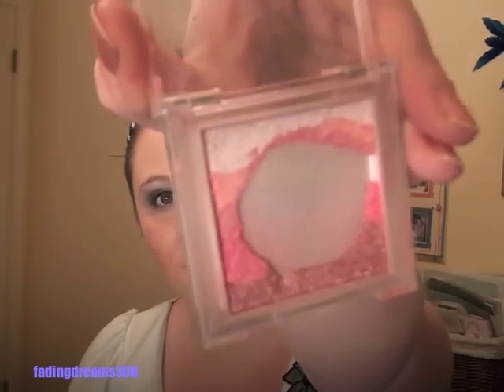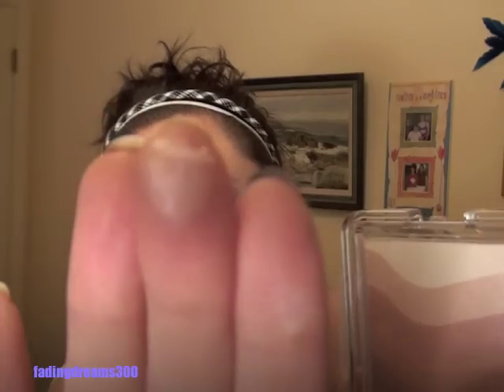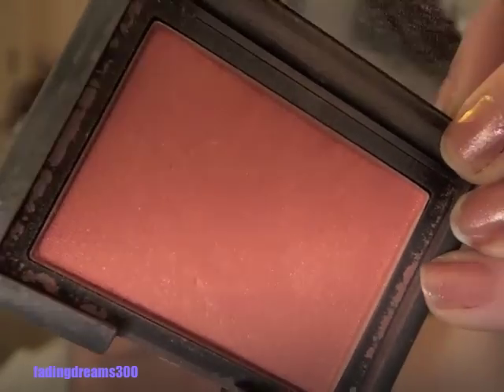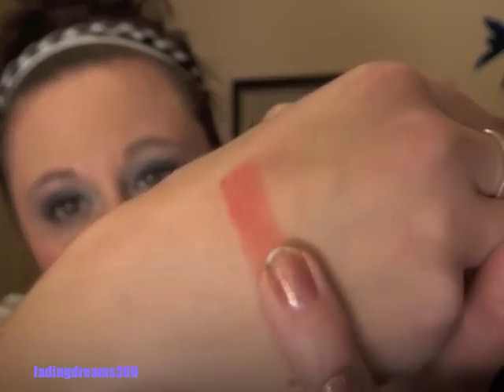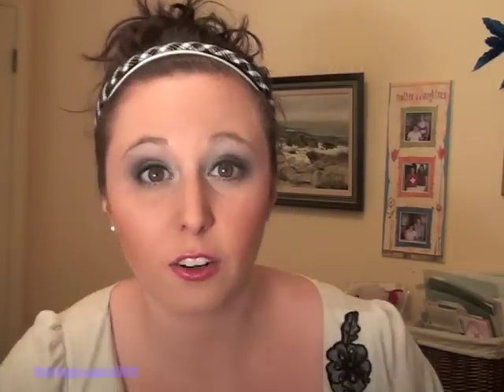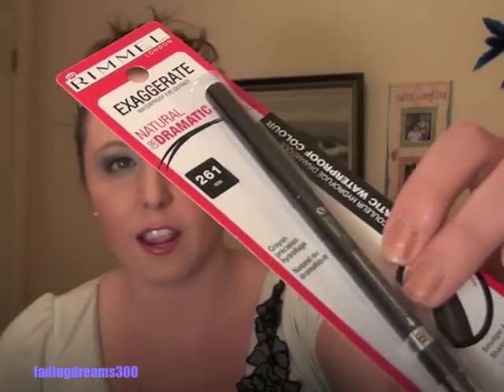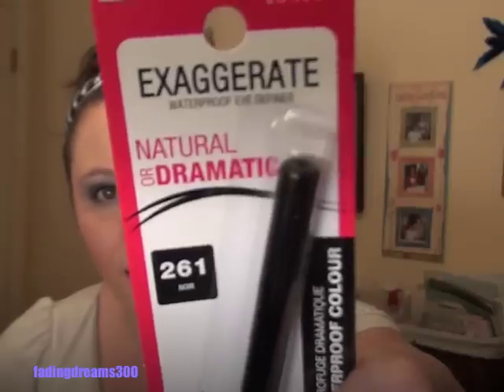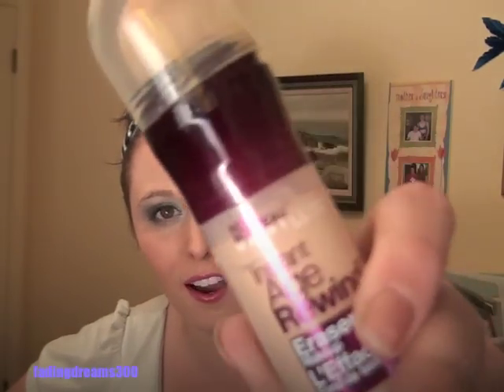Blushes, Drugstore Haul and Things to Come!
A haul on some items I bought Saturday.
Thanks for all of the suggestions for blush!